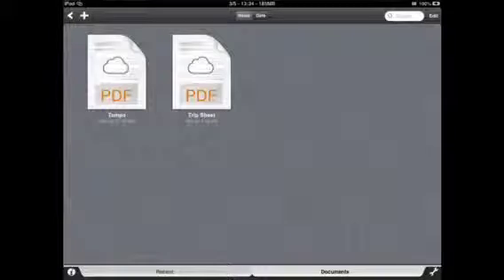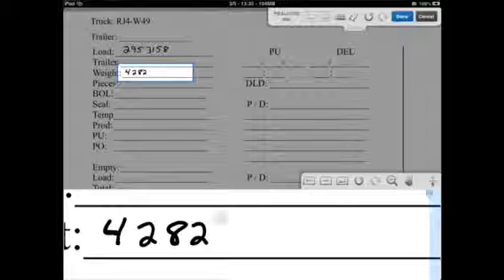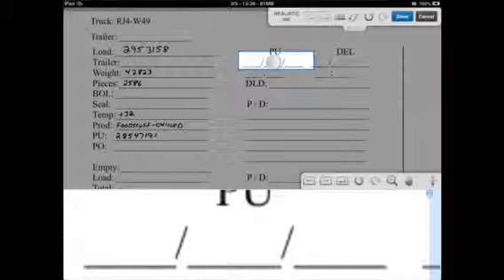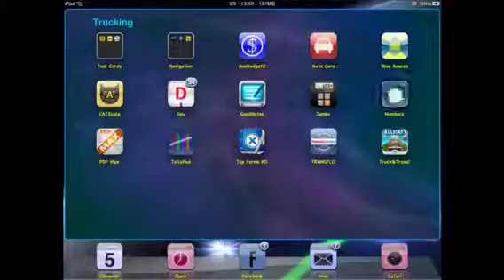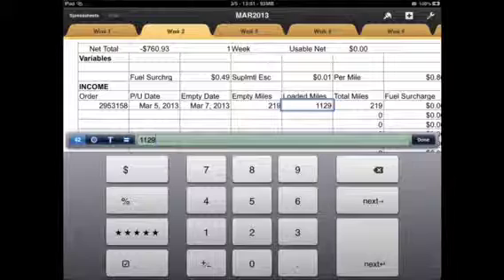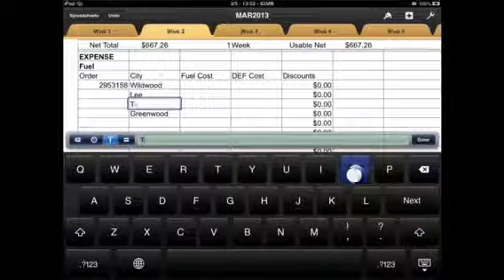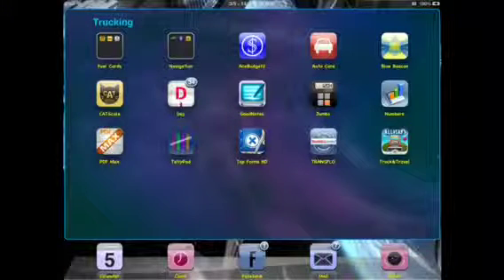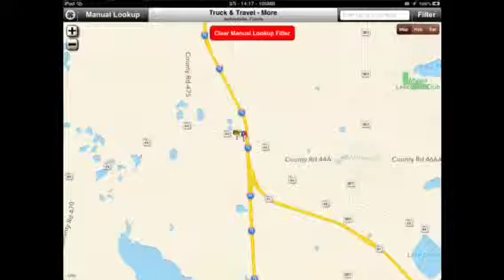Electronic Trip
I found a better way to share some of my iGoodies!